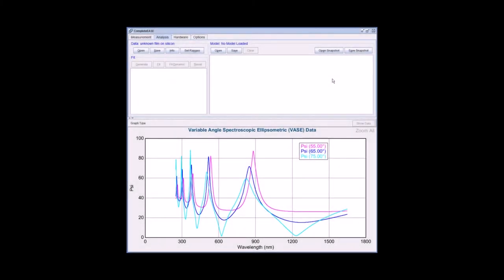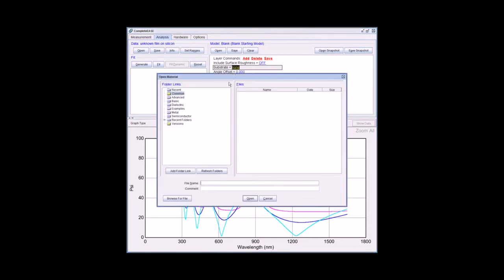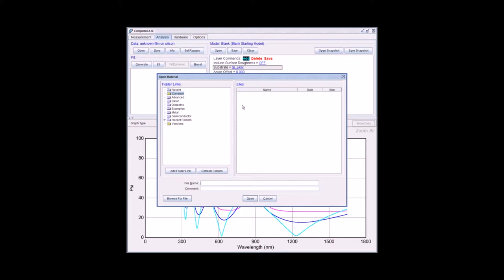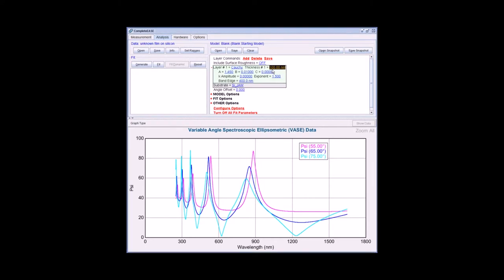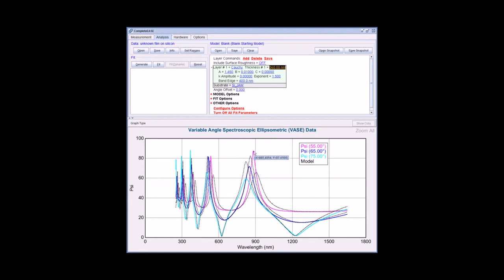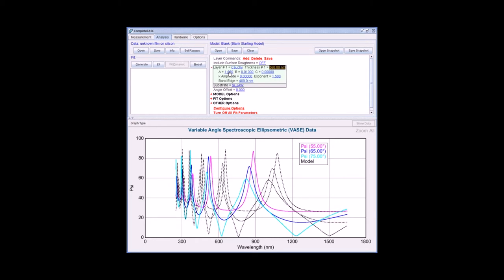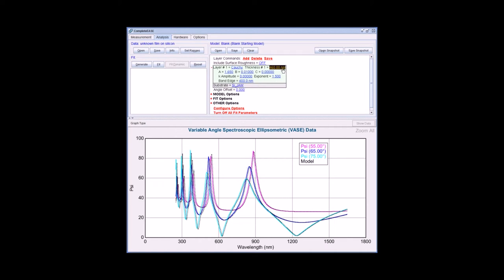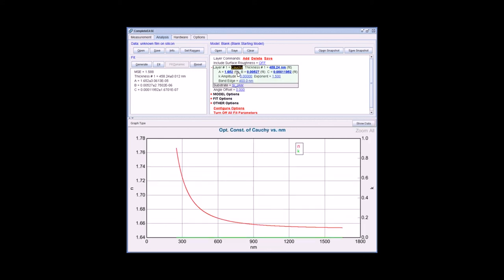CompleteEASE Tutorial Transparent Film on Silicon